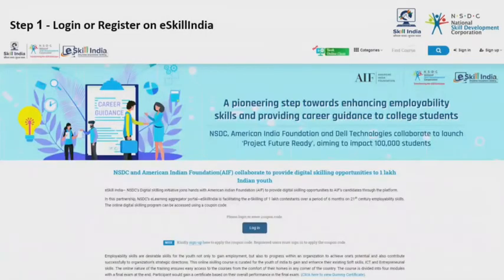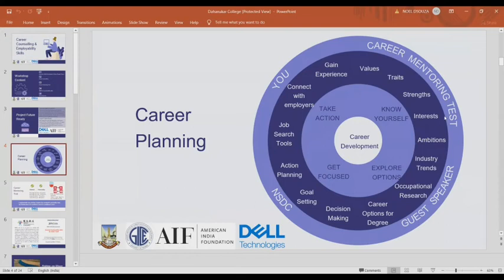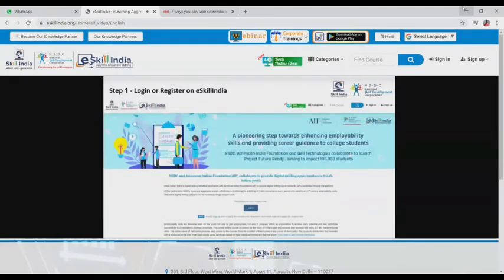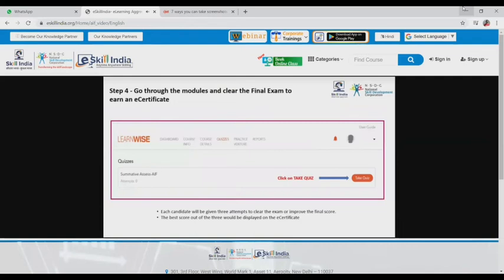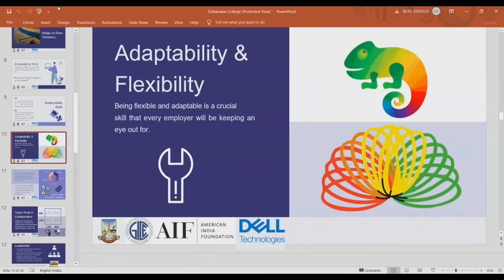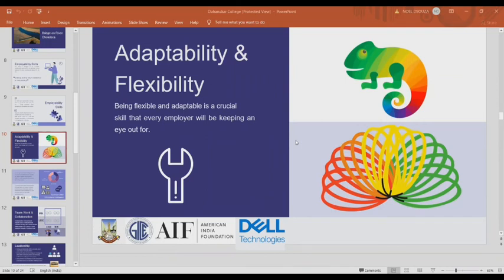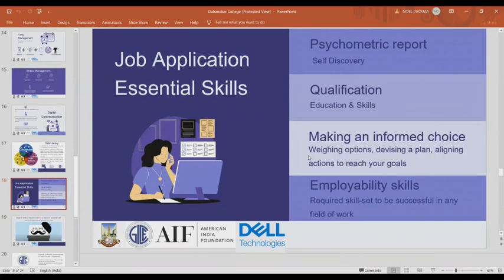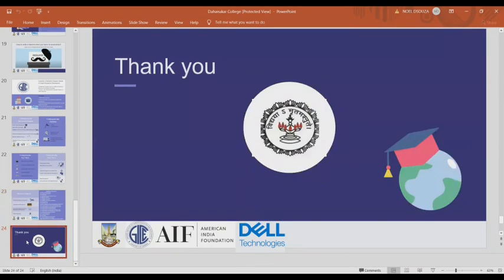Career Guidance Workshop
University of Mumbai GICED for career education and employability
Dell Technologies, American India Foundation (AIF), National Skill Development Corporation (NSDC) and the University of Mumbai have come together to launch the ‘Project Future Ready’ programme that aims to provide career guidance to college students and make them more employable.
Garware Institute of Career Education and Development (GICED) has taken up the opportunity and is being certified as multi-skilled career mentors for this project.

The workshop organised by GICED was for the students of ML. Dahanukar college. The workshop organised by GICED was for acknowledges how to respond to the impact on the future employability because of the challenges brought about by the COVID-19 pandemic.

Topics
1]Employability skills